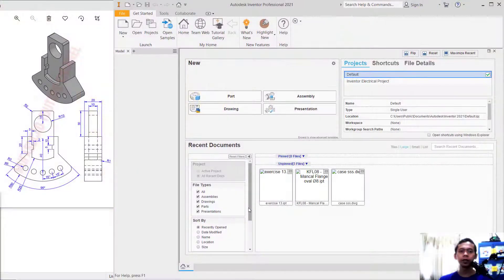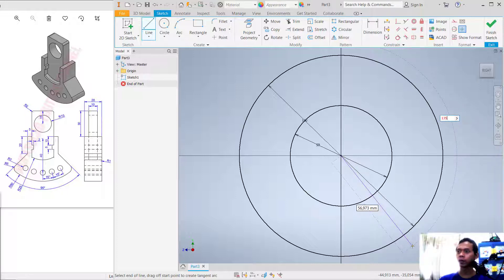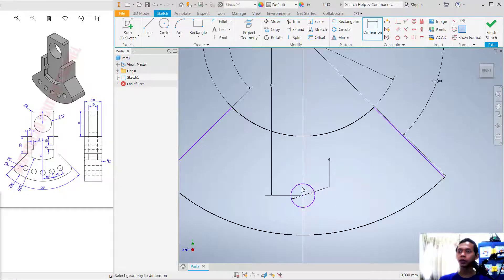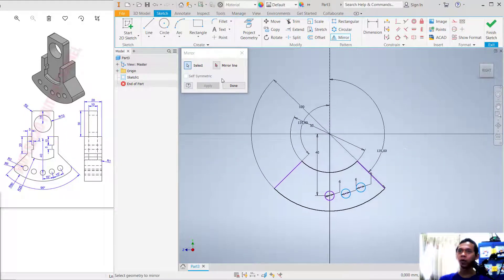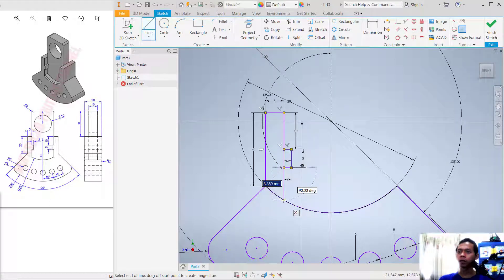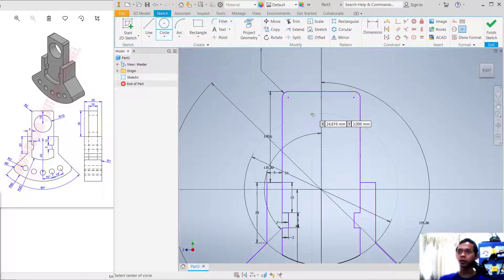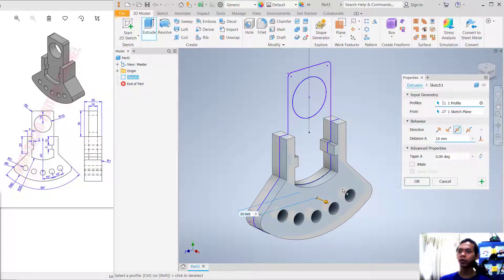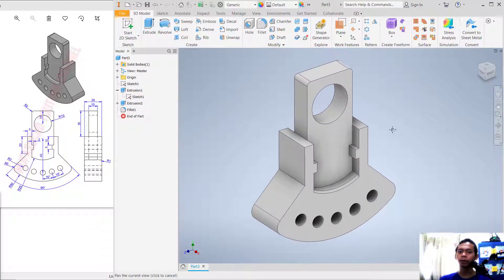Exercise 14 Inventor Part Design Tutorial For Beginner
Learn autodesk inventor basic 3d modeling exercise 14 for beginner